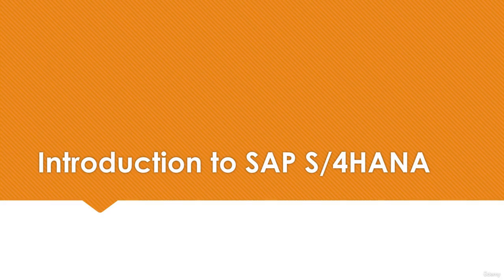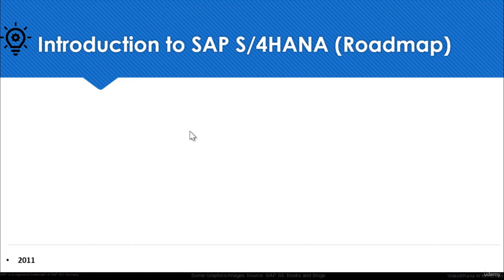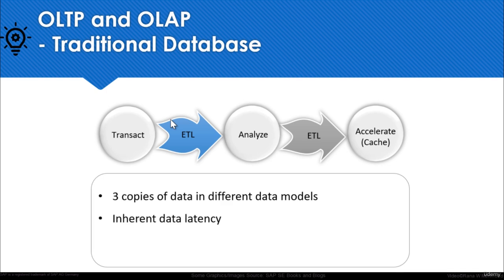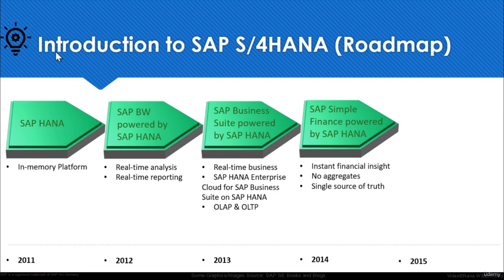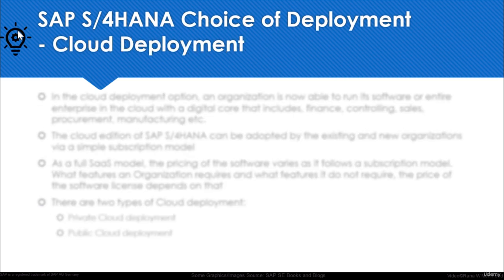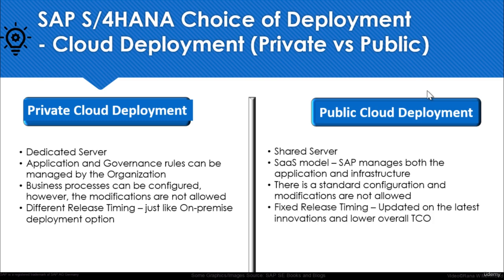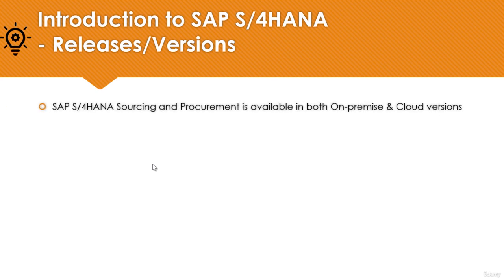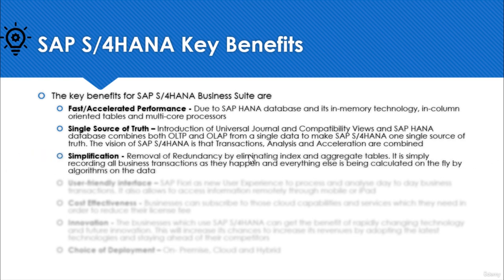002 Introduction to SAP S4HANA